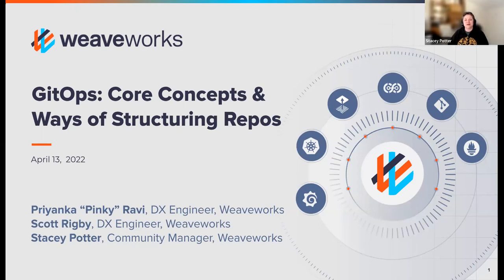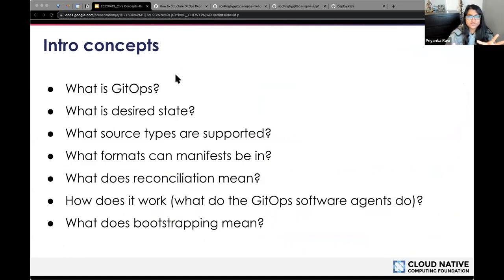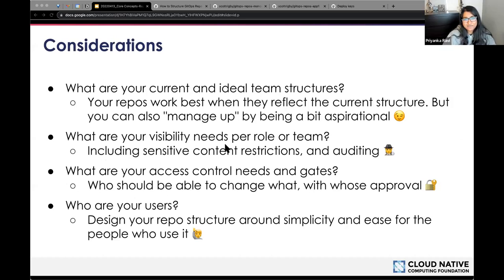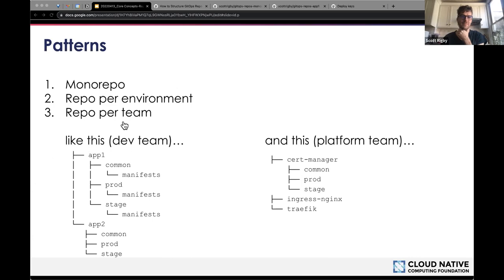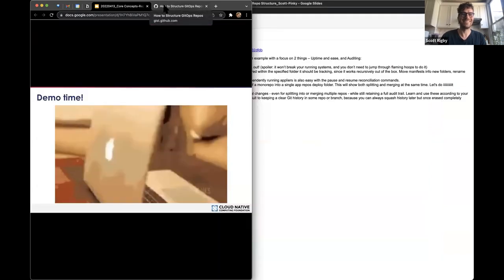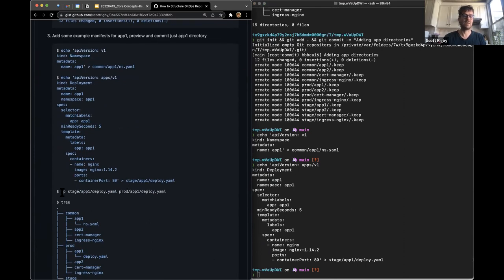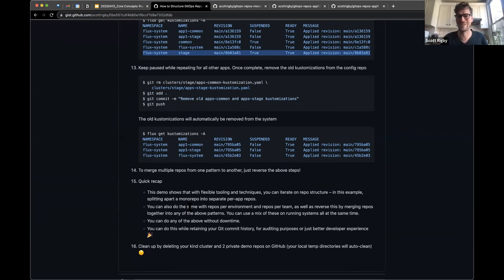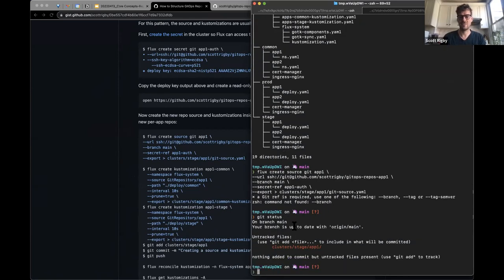GitOps: Core Concepts & Ways of Structuring Your Repos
Whether you’re new to GitOps or a seasoned pro, this talk is for you! We'll start with the basics of how/where to get started, and then dive into one of the most asked GitOps questions: how to structure your repository!

During this talk, Scott & Pinky will review the Core Concepts of Flux including Git Sources, Reconciliation, Helm Releases, Kustomization, and Bootstrapping, to get you ramped up with how to think with a GitOps mindset! Then they’ll dive into and discuss considerations for and demo ways of structuring your repositories: monorepo, repo per environment, repo per team, or repo per app.

Speaker Bios:
Priyanka “Pinky” Ravi is a Developer Experience Engineer at Weaveworks. She has worked on a multitude of topics including front end development, UI automation for testing and API development. Previously she was a software developer at a large insurance company where she was on the delivery engineering team working on GitOps enablement. She was instrumental in the multi-tenancy migration to utilize Flux for an internal Kubernetes offering. Outside of work, Priyanka enjoys hanging out with her husband and two rescue dogs as well as traveling around the globe.

Scott is a Brooklyn based interdisciplinary artist and Developer Advocate at Weaveworks. He co-founded the Basekamp art and research group in 1998 and the massively collaborative Plausible Artworlds international network. In technology he enjoys helping develop open source software that anyone can use, most recently projects in the cloud native landscape including co-maintaining Helm and Flux. In daily decisions, large or small, he tries to help make the world a better place for everyone.